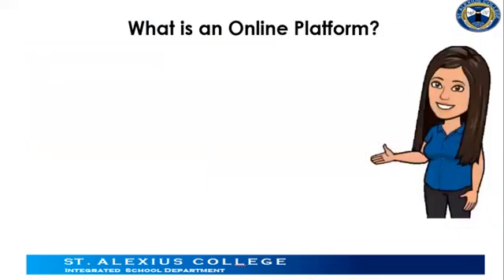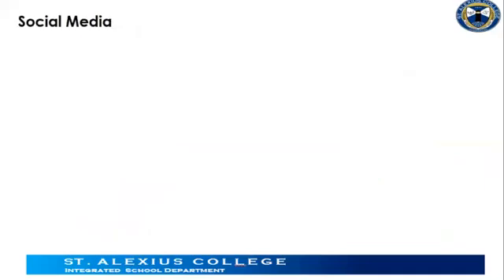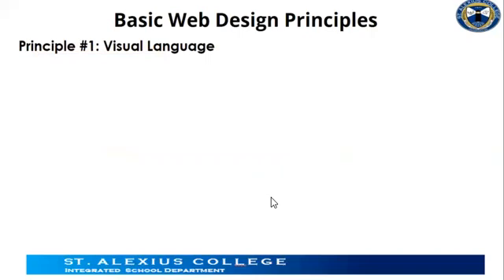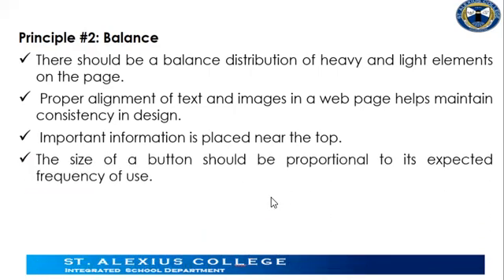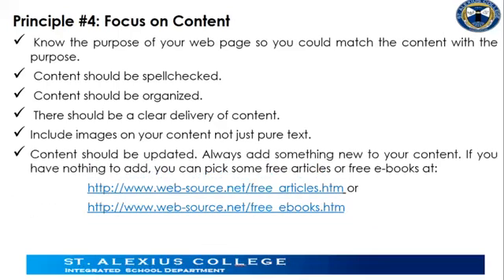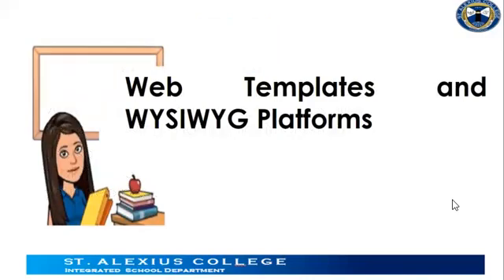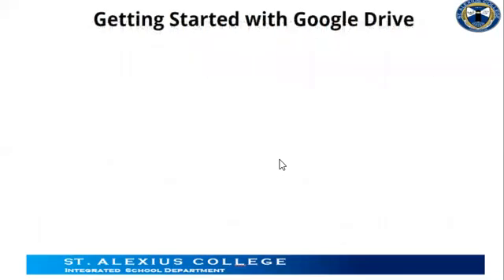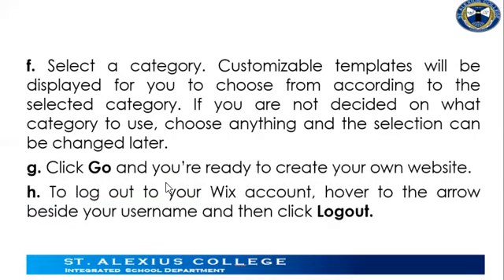The Principles and Techniques of Design and Applications to Develop ICT Content l EmpTech